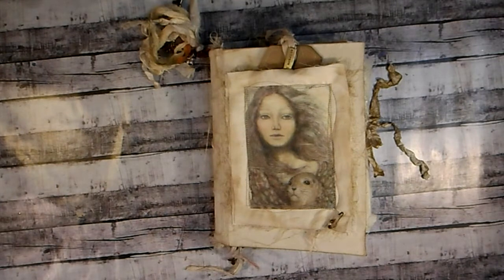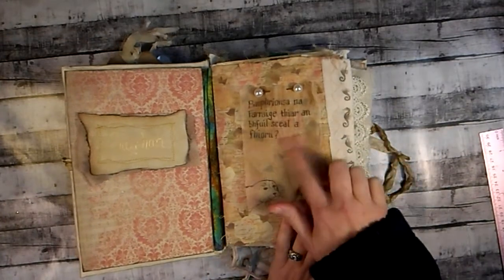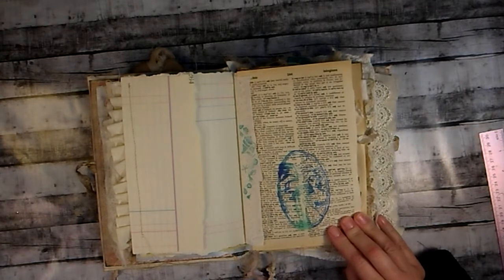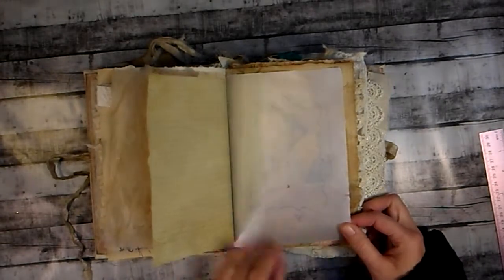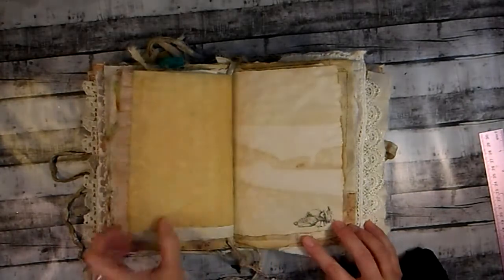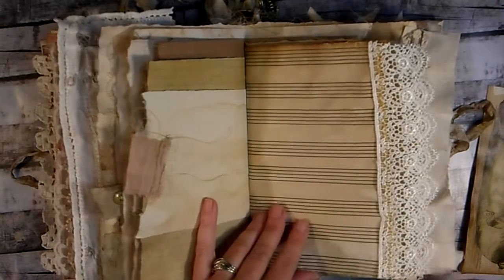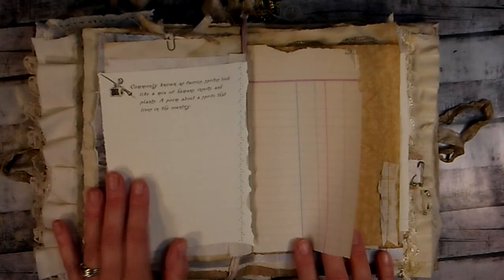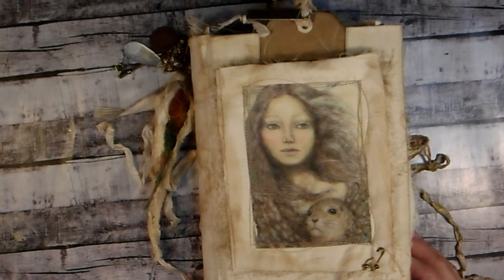The Selkie, a junk journal.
A very chunky handmade junk journal.  A selkie themed tome with tons of writing and drawing space.  Coffee and tea dyed papers, handmade paper, parchment paper and handmade paper clips.  This is a Christmas present for my daughter.